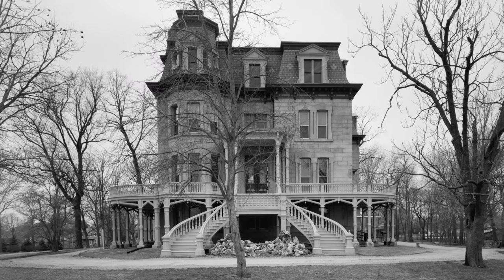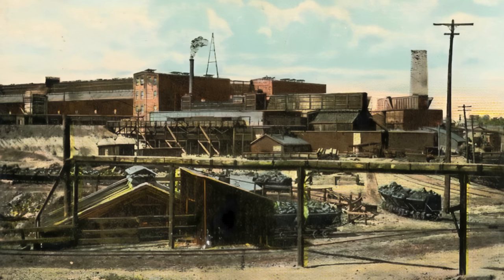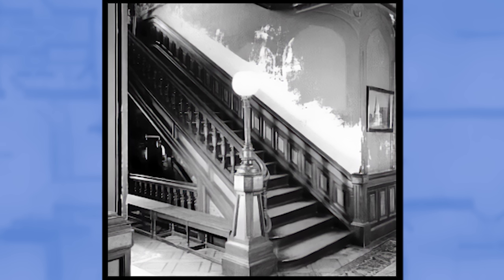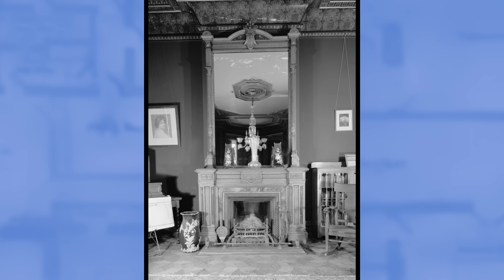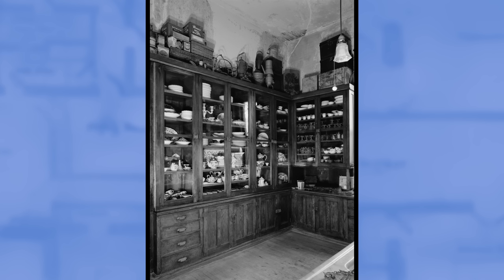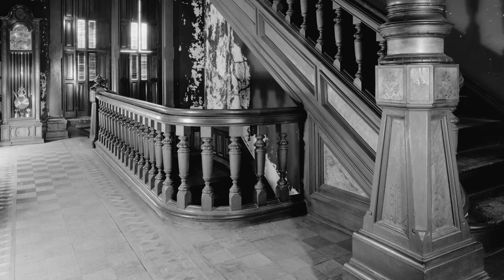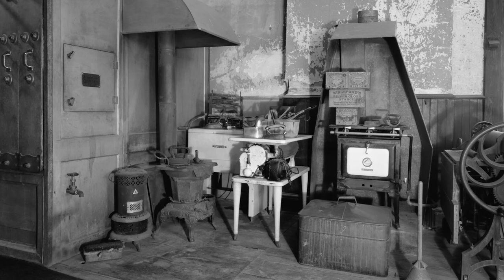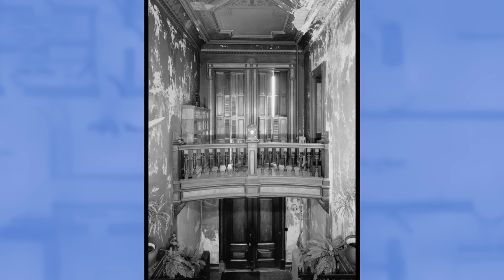The Hegeler Carus Mansion: A Hidden Gem in Illinois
Step inside this architectural masterpiece crafted by William Boyington, the genius behind the Chicago Water Tower and the Illinois State Capitol Building. Marvel at the grand rooms, ornate ceilings, intricate parquet floors, and the first in-home gym in Illinois.

Location: LaSalle, IL

Public Domain Photos from: Library of Congress, Southern Illinois University's Morris Library